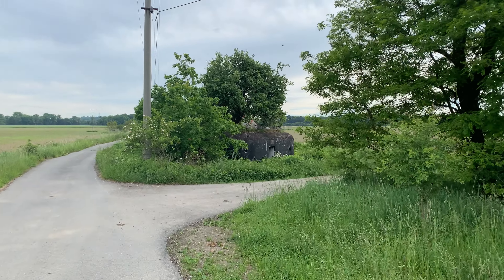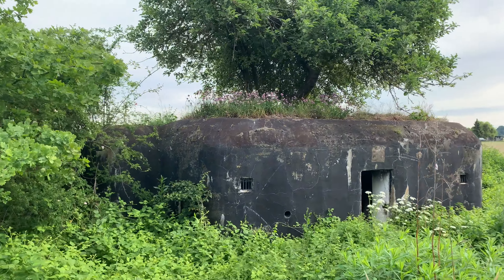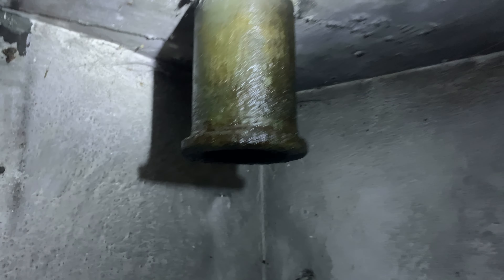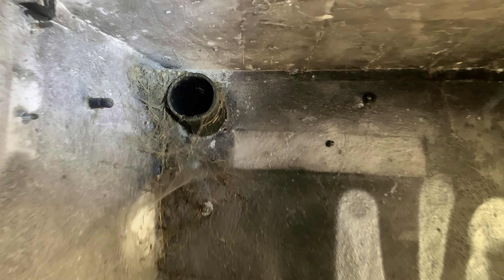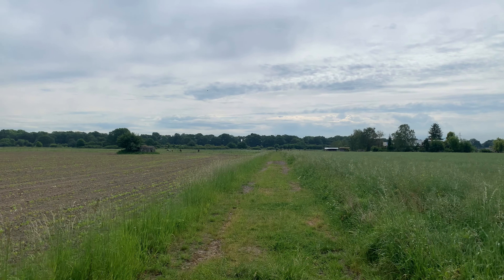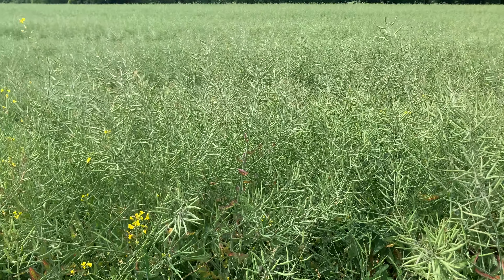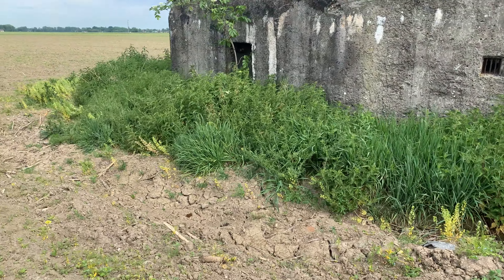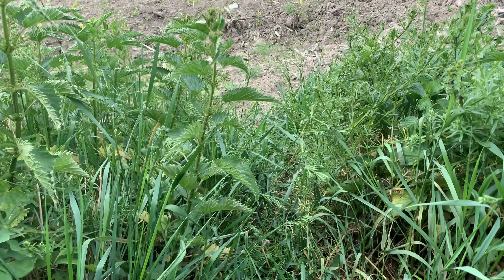By a lovely village in the Czech Republic 🇨🇿 , I came across TWO ABANDONED BUNKERS | Episode 53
Good day everyone! Welcome to Episode 53 of exploring abandoned World War II bunkers. Today, we are in the beautiful village of Stary Bohumin, Czech Republic. I came across two bunkers located close to this village. The first bunker is right next to the bicycle path, surrounded by fields. The second bunker is 500 meters away, near a horse base.

Walking to the first bunker was easy, though I had to go through some overgrown weeds. The second bunker was also surrounded by fields, but when I stepped inside, it was completely flooded. You can see in the video how high the water was. After that, we took a look at the lovely horses, greeted them, and then headed towards another mega bunker.

Discover more @RealityVibes07